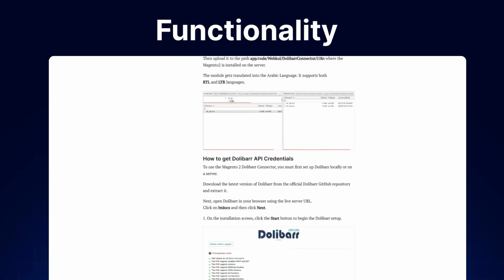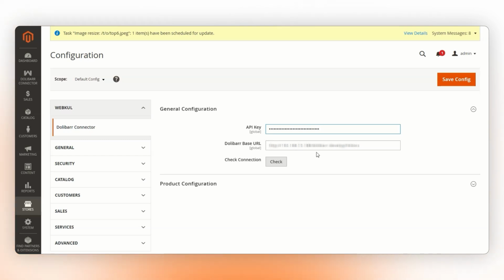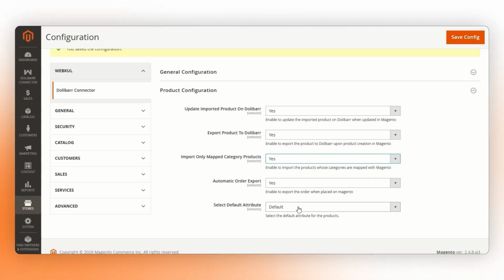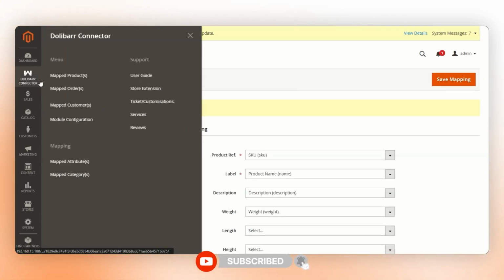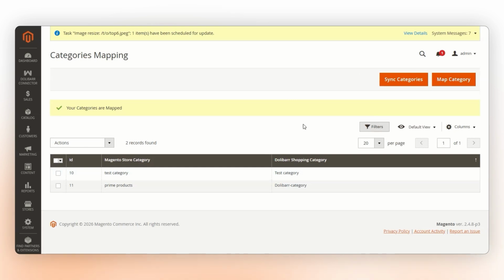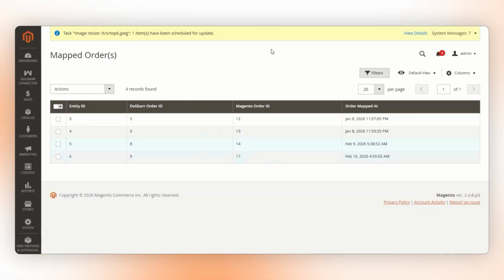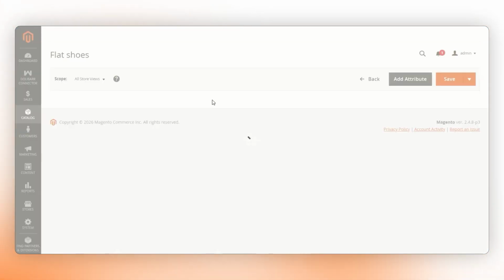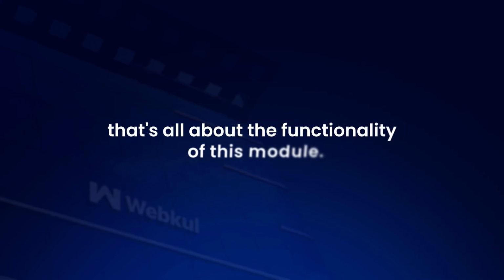How to Sync Magento 2 with Dolibarr ERP Using the Magento 2 Dolibarr Connector?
Magento 2 Dolibarr Connector helps you seamlessly synchronize products, orders, and customer data between your Magento 2 store and Dolibarr ERP for smoother business operations.

It ensures that essential order details such as customer information, purchased items, billing, shipping, and totals are automatically transferred to Dolibarr based on configured mappings.

The connector supports two-way product synchronization, allowing updates from either platform to stay consistent across both systems.

Easily import products from Dolibarr to Magento 2, map categories, and maintain accurate product attributes for a clean and organized catalog.

Orders and customer details from Magento 2 are automatically synced to Dolibarr, helping you manage operations efficiently from one place.

Compatible with both Magento 2 and Adobe Commerce, this integration gives you full control over how and when data synchronization occurs.

2. Raise a Ticket via our HelpDesk system

Timestamps:
0:00 - 0:08 Intro
0:09 - 0:34 About Webkul and its products
0:35 - 8:29 Demonstration of this Extension
8:30 - 8:48 Outro